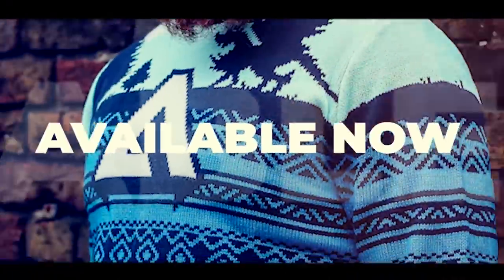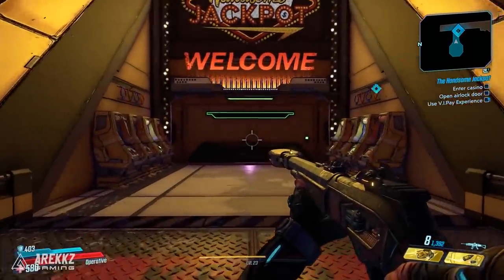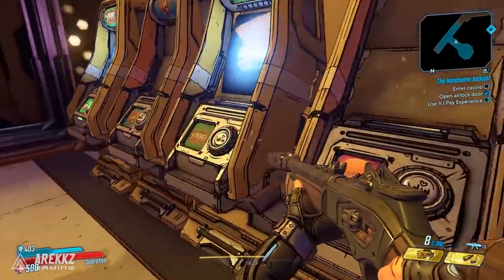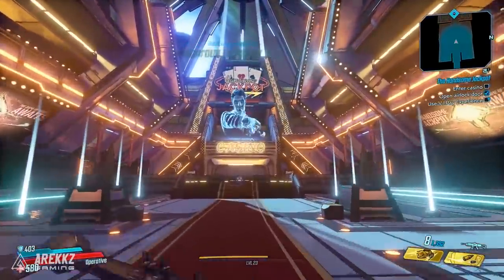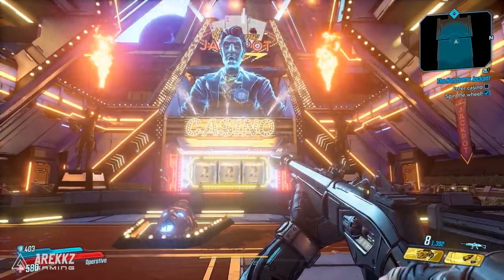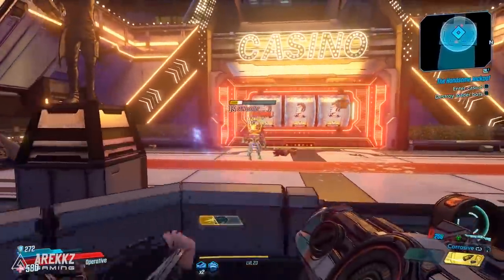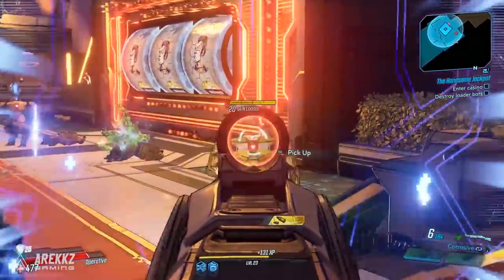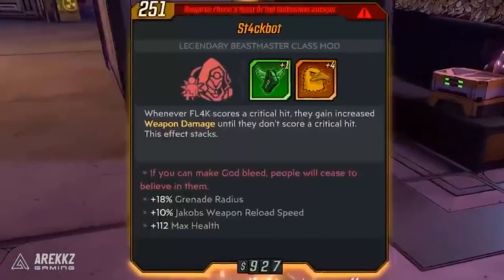BORDERLANDS 3 | Powerful New FL4K Class Mod & New DLC Gameplay Part 1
Here's a look at the new Moxxi story DLC for Borderlands 3, including a look at a powerful new FL4K Class Mod.